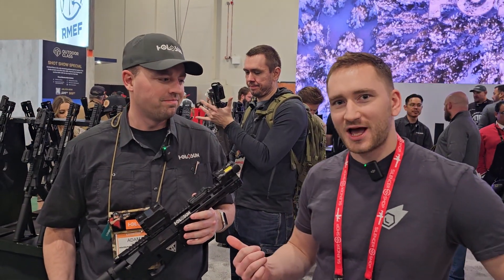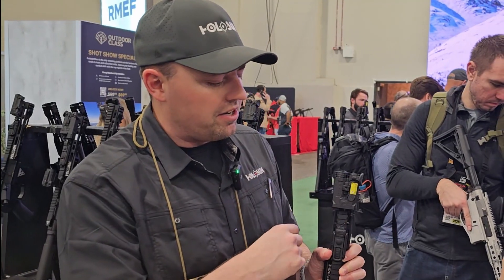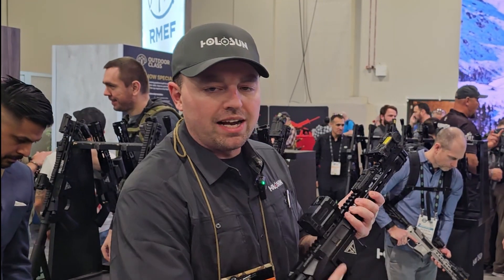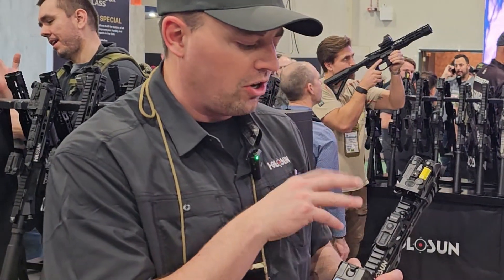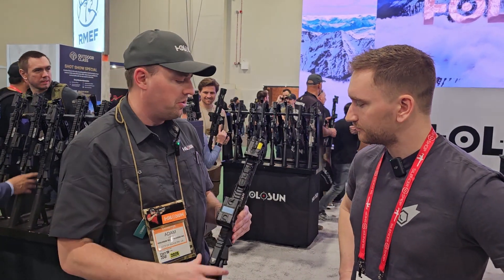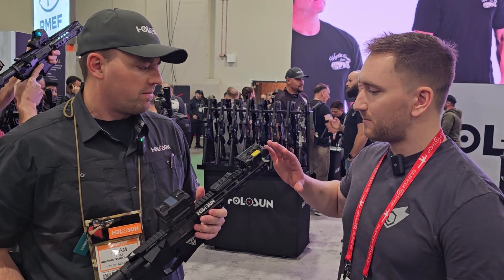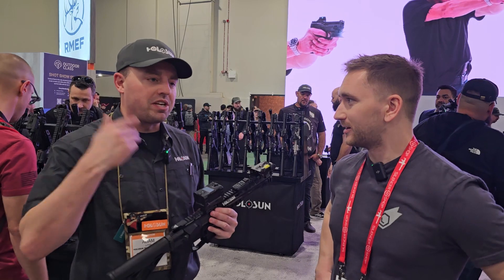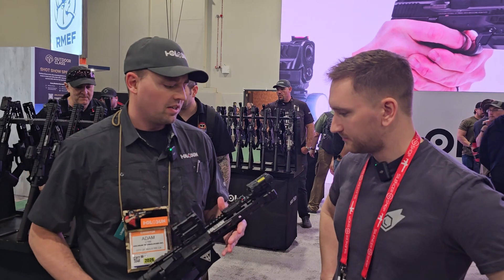[Holosun IRIS] Has Entered the Chat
In a tight race, Holosun is the first to release their VCSEL LAM at an impressively low price point.